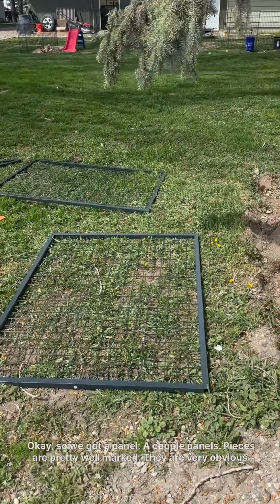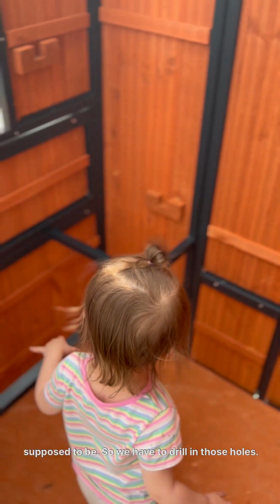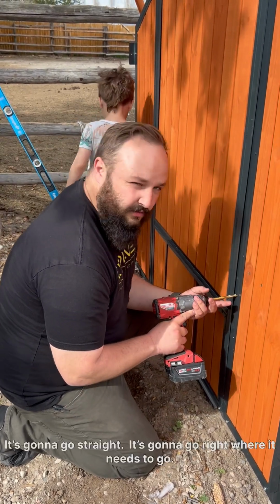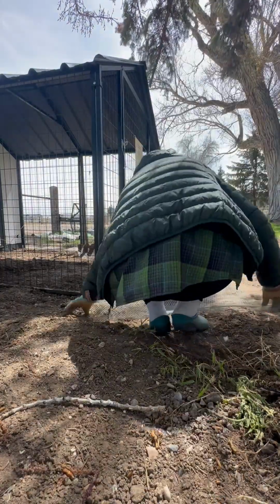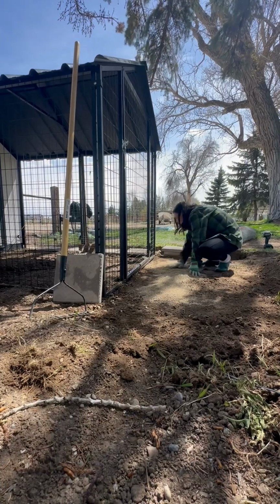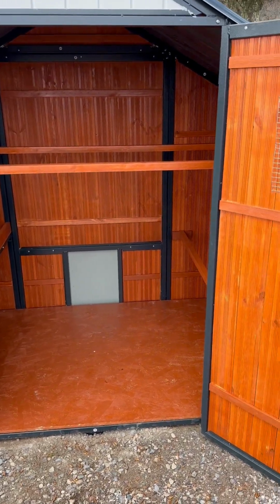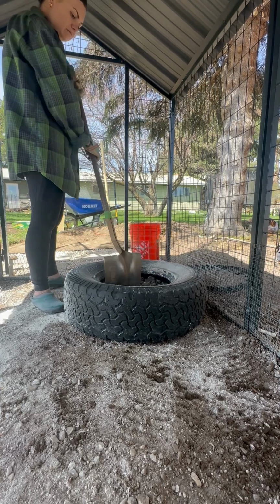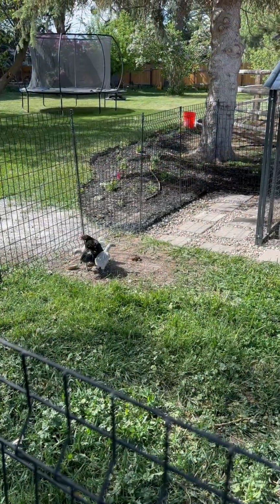Producers Pride Chicken Coop Build from Tractor Supply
Chicken coop reveal! 🐣
Overall I’m pretty happy with this coop from @tractorsupply There were a few things we had to modify but it helped us get it built fast and for less than the dream coop would have cost. Here are my pros and cons of this Producers Pride Guardian Coop for 14 chickens.

Pros
-went together fast which really helped while brooding chicks.
-cheaper than building our dream coop and still very cute.
-Covered Run tall enough to walk in and out.
-Full height coop. For easy access to the inside coop.
-metal and wood construction
-drop down egg collection door. My last coop had a lift up roof and we never put hydraulics on it, so I always had to hold the roof with hand and collect eggs with other. Just wanted a drop down door to free up a hand!
- the black metal hardware run fence. Looks nice and blends into its surrounding.

Cons
-says it’s for 14 chickens. I would say the coop could probably house that many but the run is way too small for that many birds. I had to add more fencing to extend the run size. Because my 10 chickens will be way too crowded in the size of run it comes with.
-the laying boxes could use one more box and are exposed to the overhead roosting bars. Which means chicken poop in the boxes. We will have to cover the boxes so that their 💩 doesn’t get on the eggs. Clean laying boxes are very important to me. The hens would prefer it darker anyways. The hens aren’t laying yet so we have time to figure that out.
-the metal framing leaves lots of gaps throughout the coop. I ended filling them with gap filler than sealing over the seems with foil duct tape. Cause chickens will peck at the foam. Better insulation is need in colder climates. We will be adding more when the weather turns. For now it’s great.
-you should definitely paint or seal the wood with urethane. Makes it last longer and easier to clean.